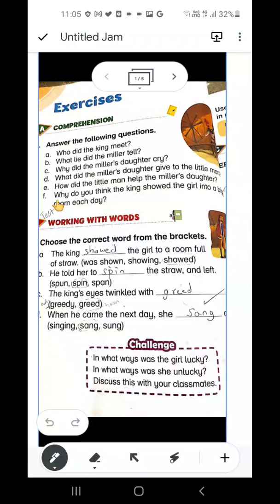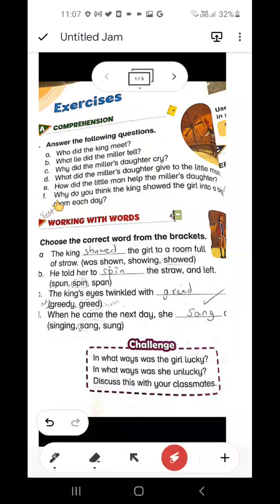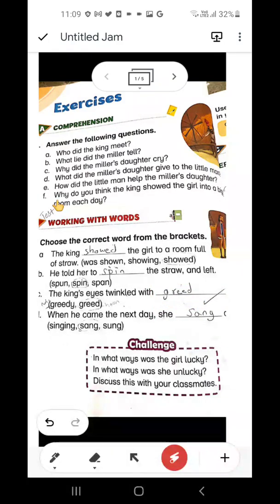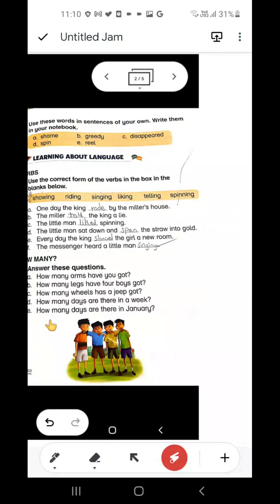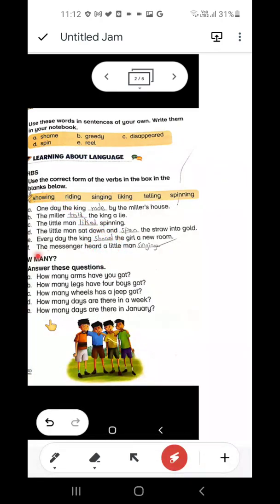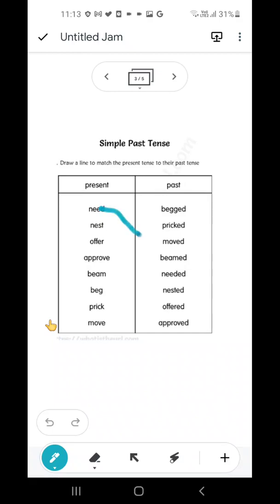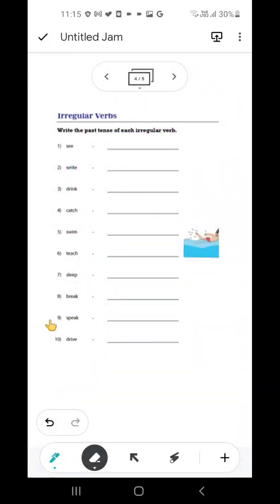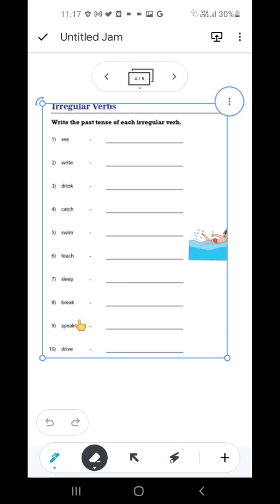8 December 2021